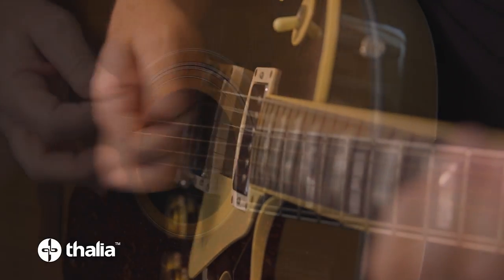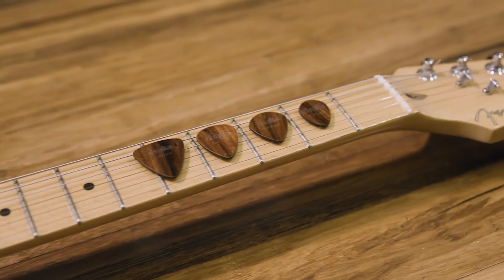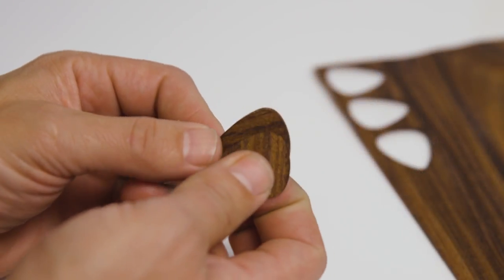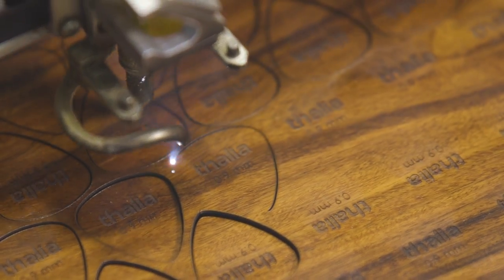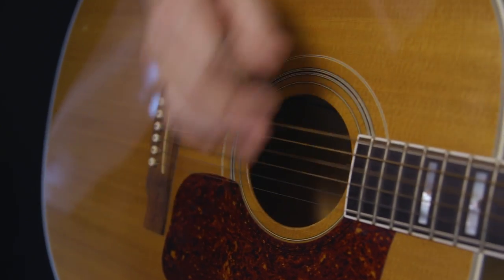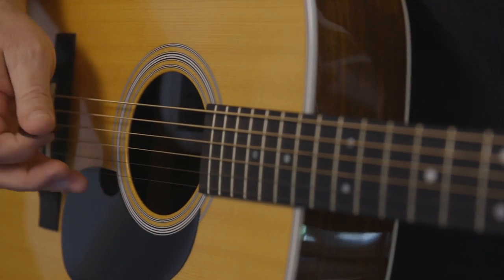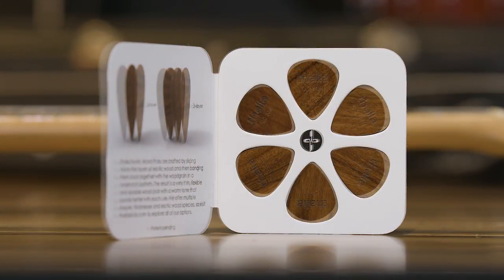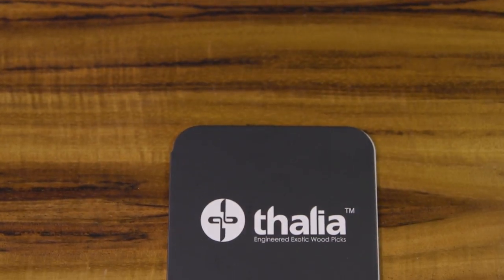🎸 World's Thinnest Wooden Guitar Pick | Thalia Exotic Wood Guitar Picks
The Thalia Exotic Wood Guitar Pick.

Made from 100% Santos Rosewood, it's the world's thinnest wooden guitar pick. Engineered to be as thin as plastic but with the warmer tone of wood. They come in four different shapes and two different thicknesses, dressed in a six or pack magnetic closure.

After 2 years of R&D we are pleased to announce our line of Exotic Wood Guitar picks in 0.9mm and  1.4mm thicknesses!